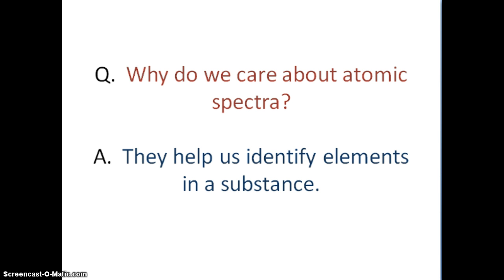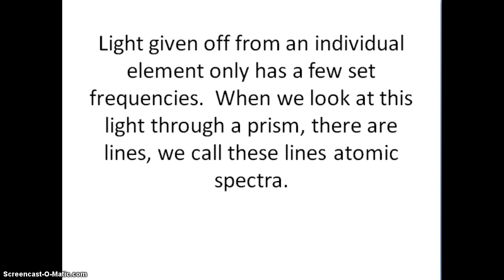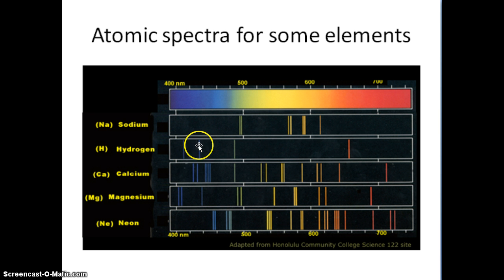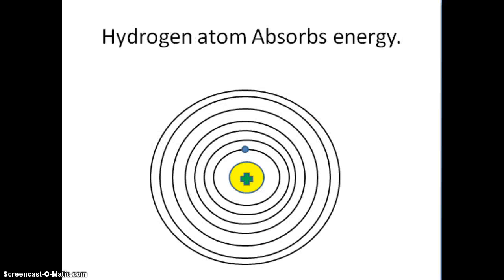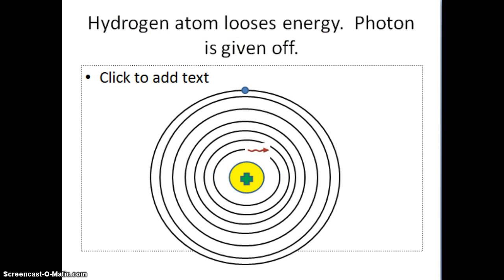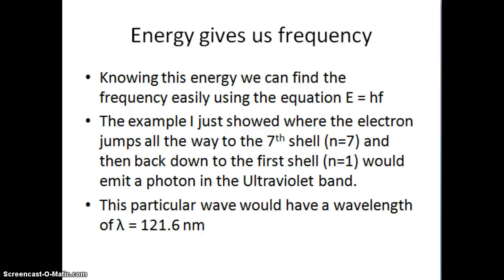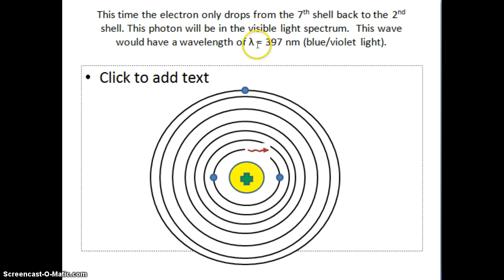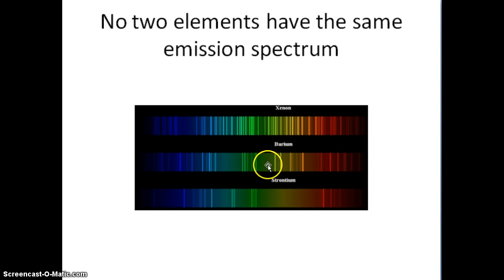4b-5 Atomic Spectra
Atomic spectra